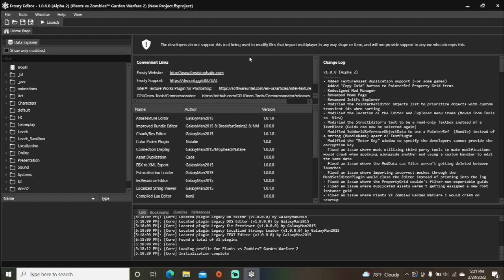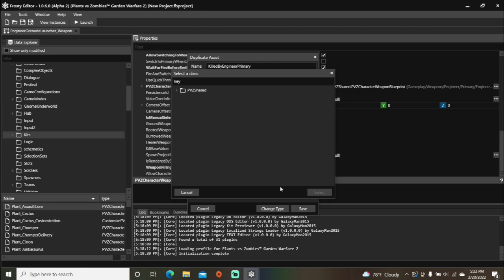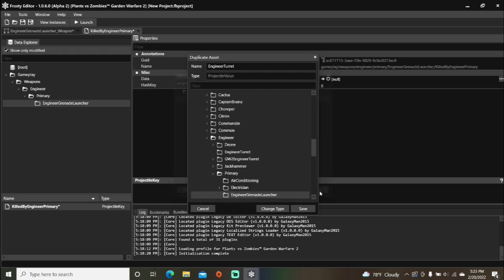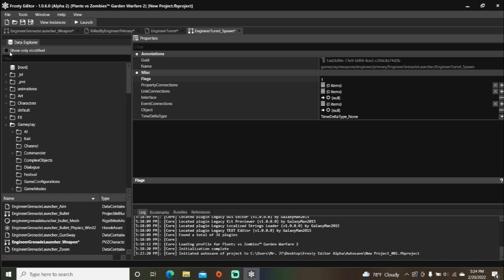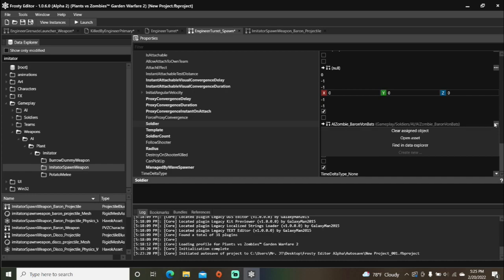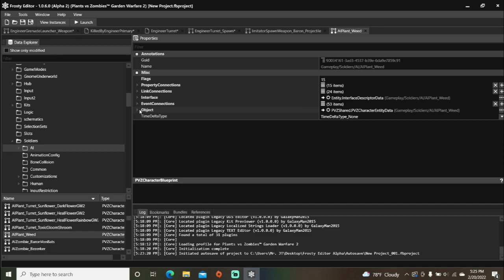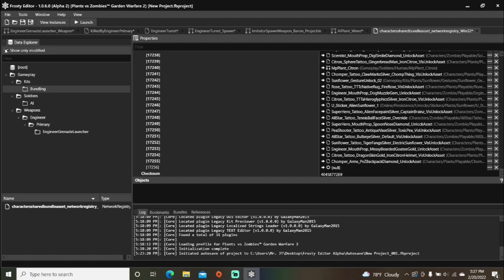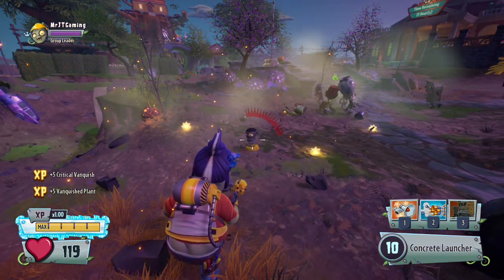Frosty Editor Tutorial #51: How to Make Projectiles Spawn on KiIls in Plants vs. Zombies GW2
This video will show you how to make projectiles spawn on kills in Plants vs. Zombies: Garden Warfare 2 using Frosty Editor.